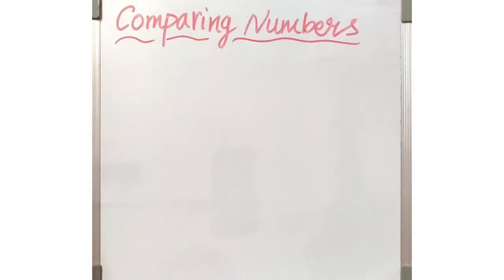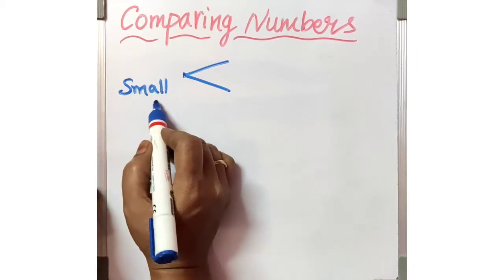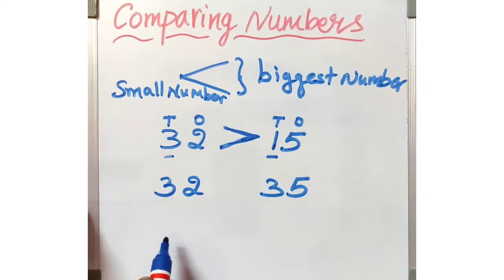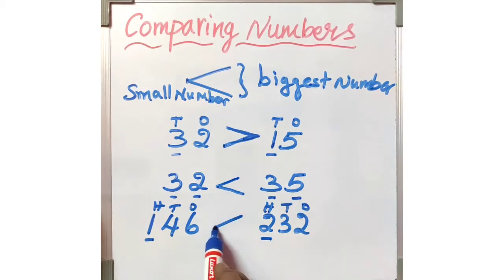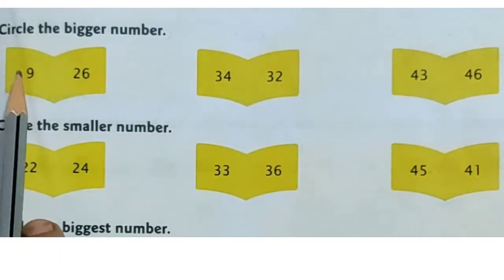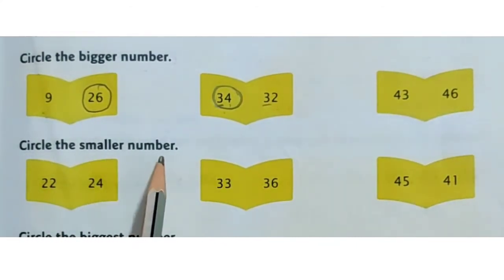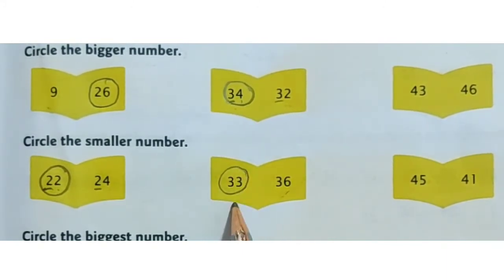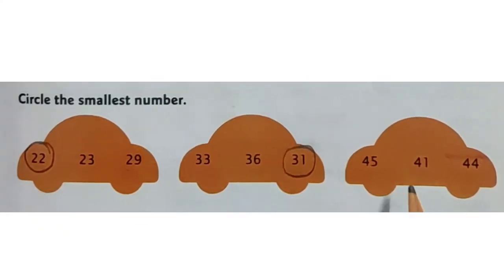Maths grade 1 page 81